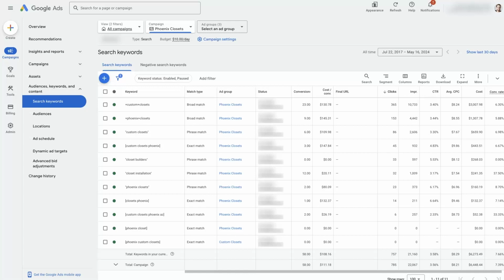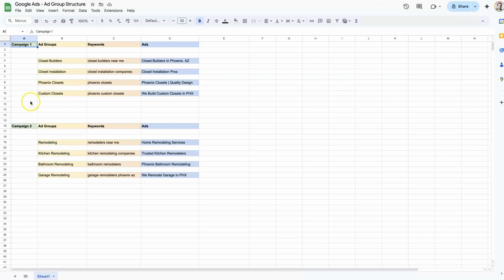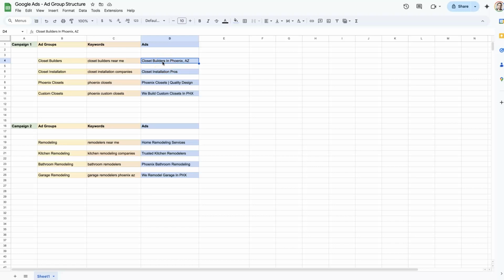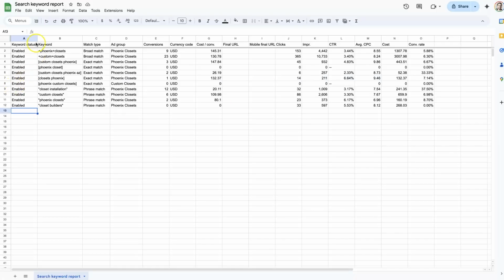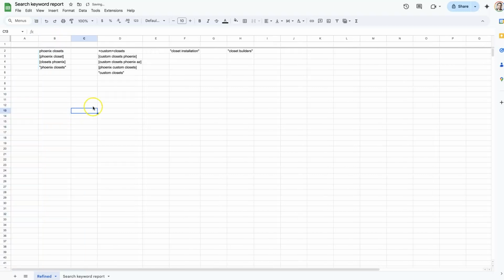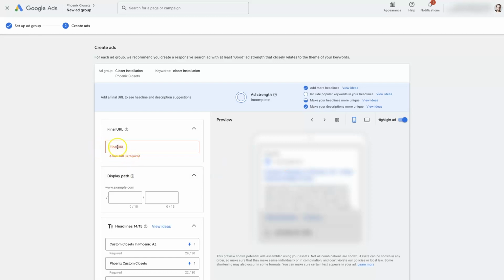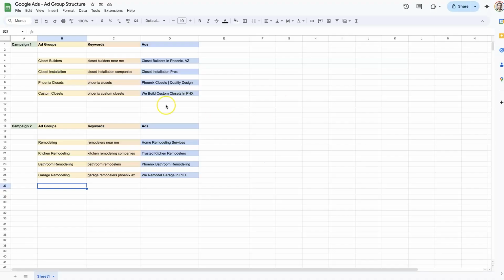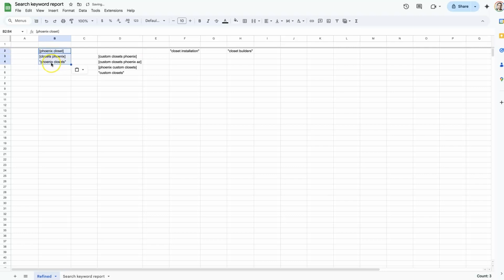How To Use Keywords In Google Ads In 2024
Want to know how to use keywords in Google Ads? Watch this video to learn more or reach out for help with Google Ads today ➡️

Hello, Marketers! 👋 It's time to dive deep into the crucial element of any successful Google Ads campaign: keywords. In today's riveting exposition, we uncover the deck of knowledge drawn from years of mastery and experimentation on ways to use keywords effectively in Google Ads. Pull up a chair, get your notebook, and prepare for a treasure trove of insights 💡 to supercharge your campaign results.

If you're feeling lost in the sea of search terms and keywords, are unsure where to start, or simply wish to refresh your strategies, this video is your guide. We begin by exploring what keywords are in the context of Google Ads. Next, we unlock the magic of keyword match types and teach you ways to use them to your advantage. With lush visuals, clear explanations, and real-world examples, we'll dig into the nitty-gritty of how to find and target keywords that resonate with your audience and lead to conversions.

But that's not all! We will also share our secret sauce - strategies to avoid common pitfalls and maximize the impact of your keywords. This knowledge, precious as gold dust, will give you the edge in making your Google Ads more grounded, more focused, and more effective 💪.

So, whether you're a newbie dipping your toe in Google Ads, an experienced marketer brushing up your skills, or an entrepreneur aiming to skyrocket your business success, this video will ignite your journey to Google Ads' mastery. Here's the rule of thumb: The right keywords can attract the right audience, and the right audience can lead to business growth.

So, are you ready for the transformation? Watch, learn, implement, and see the magic unfurl 🚀